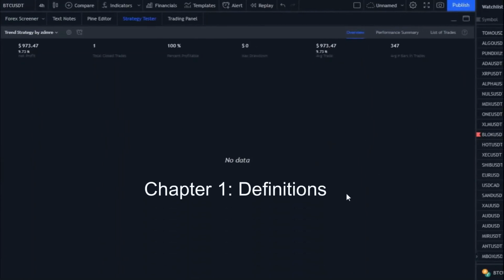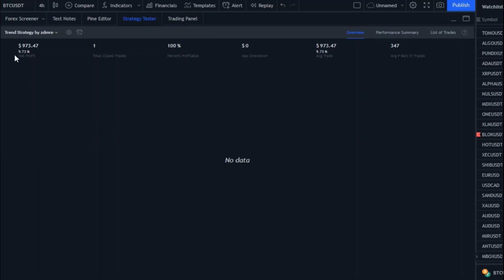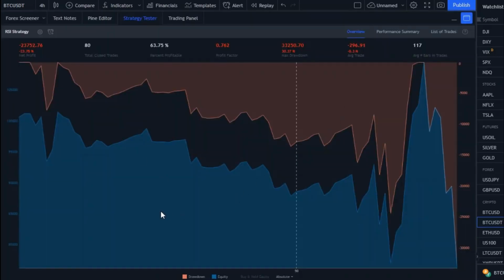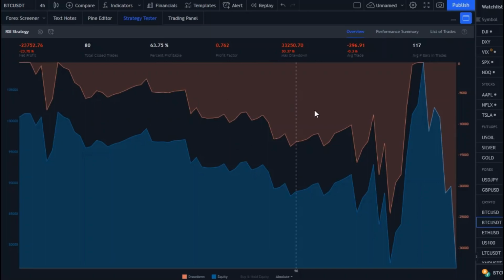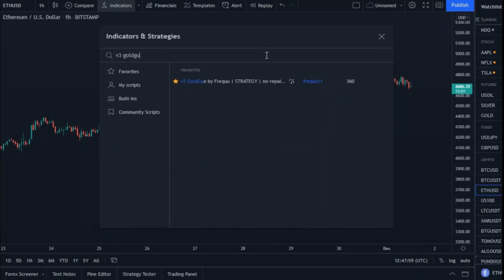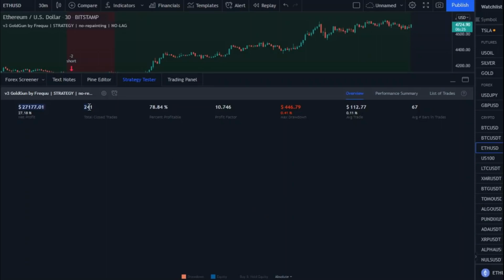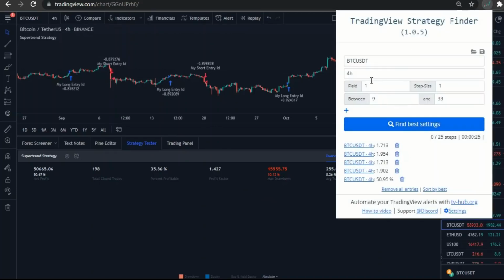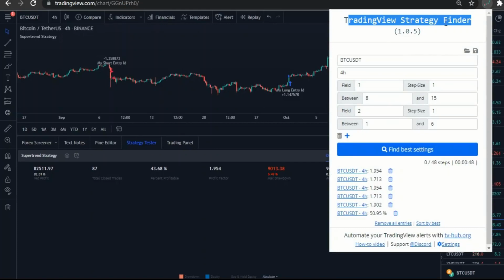Find the most accurate trading strategy, backtest it, and make improvements. (Note: v3 is a sign of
Find the most accurate trading strategy, backtest it, and make improvements. (Note: v3 is a sign of repainting.)